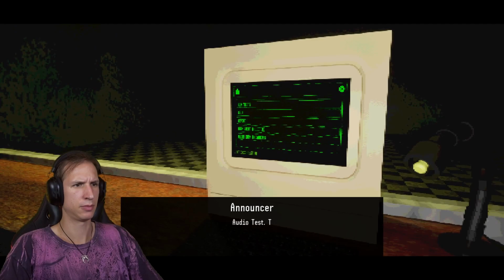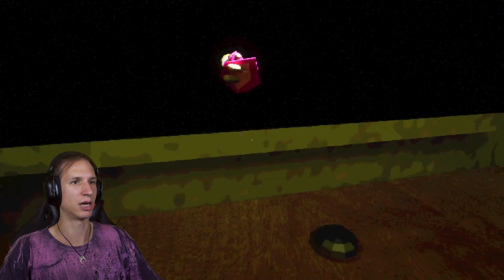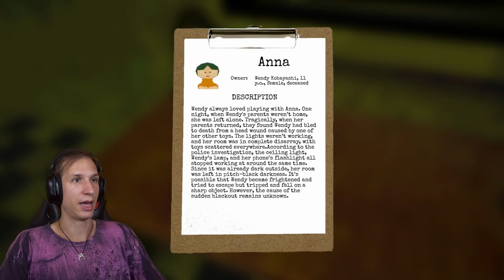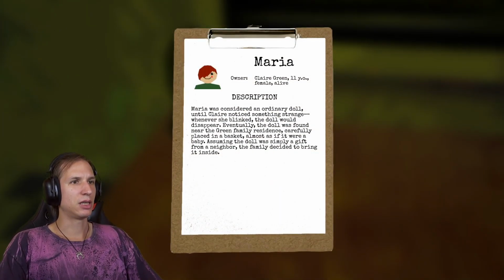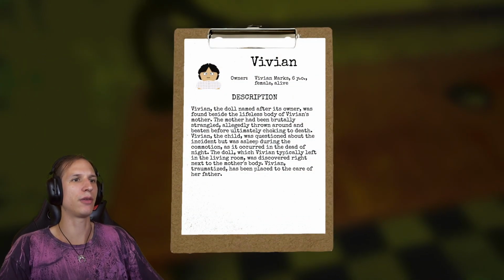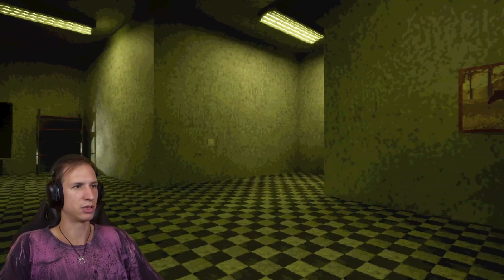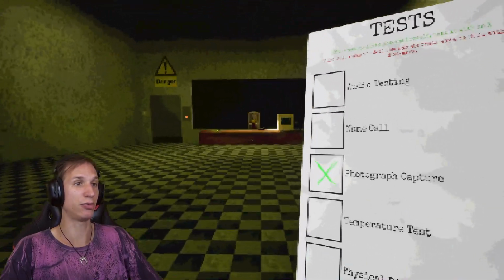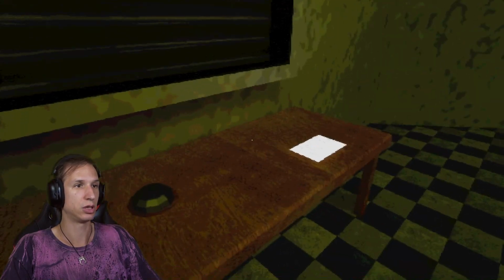Haunted Doll Inspection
Some of these dolls are haunted, but it's my call on what we do with them

Like the game?